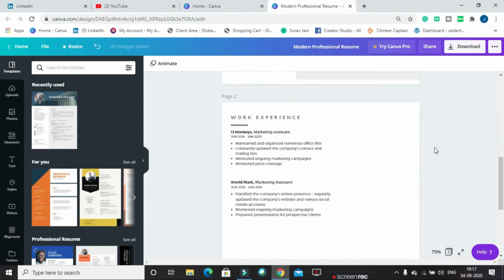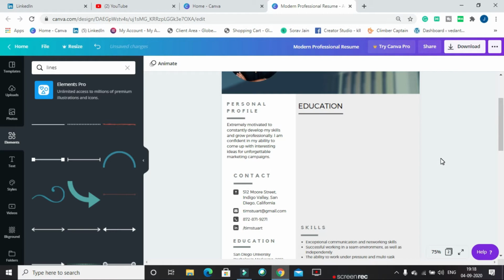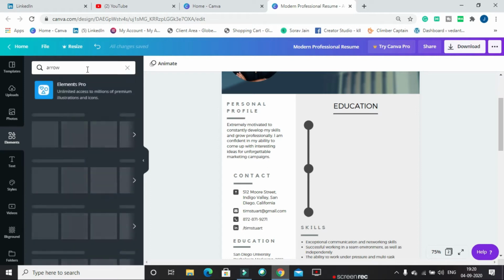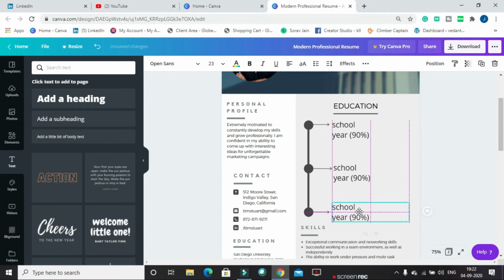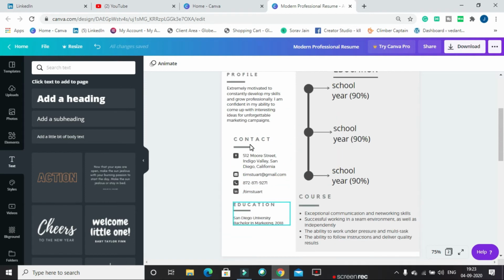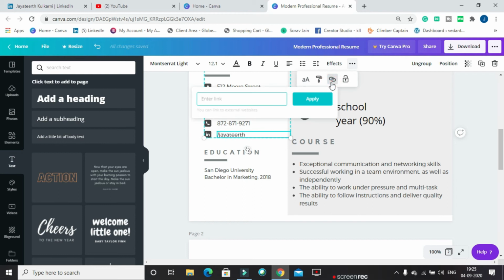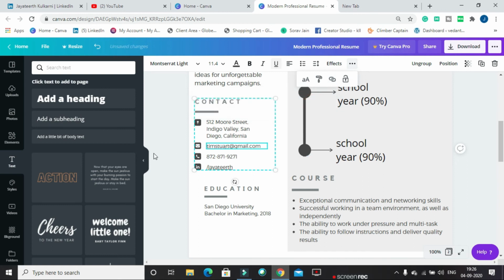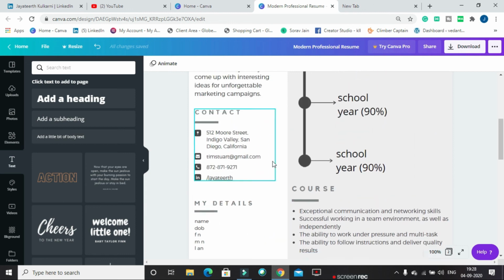How to create a Graphical Resume | Resume Building | How to write a resume for Freshers/Experienced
A resume is the first important tool to reach your Dream company, HR for most of us HR will be a stranger for us it's our job to create a great impression so that remember us

As I believe the first impression is your last impression

In this Video Series, we have created a series of video on how to build a graphical resume and stand of the crowd

In these video Playlists, you will be learning

1) How to build a Graphical Resume
2) Graphical Resume for Freshers
 3) Graphical Resume for Experienced
4) How to make Video Resume
5) how to make a resume using Canva